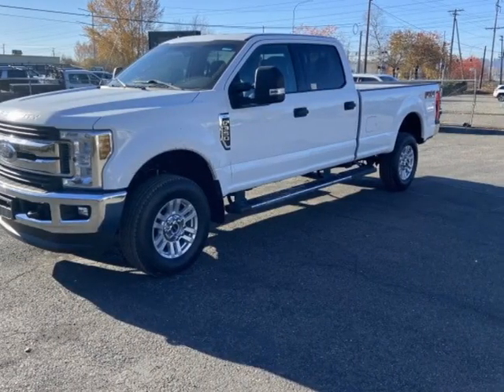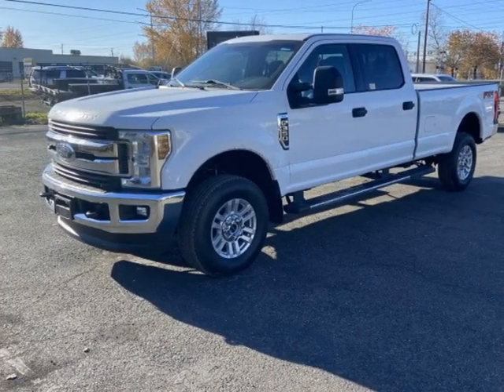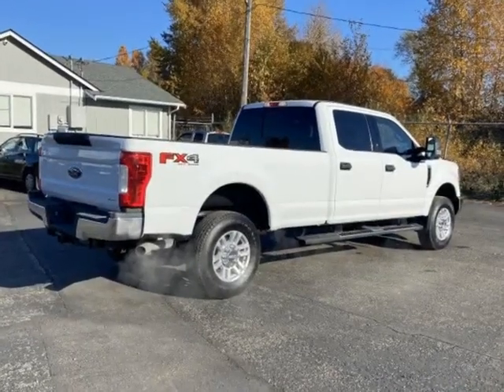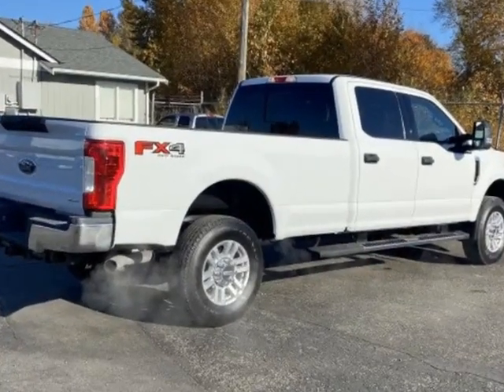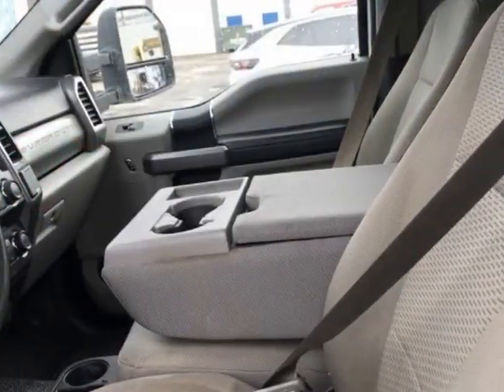2019 Ford Super Duty F-350 SRW - KENT, WA